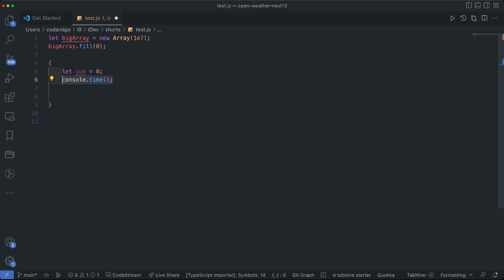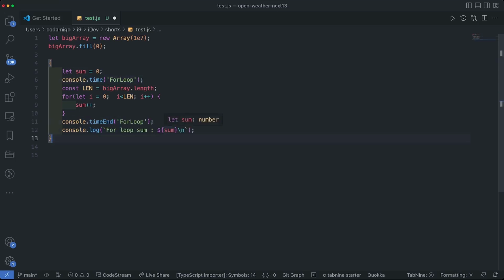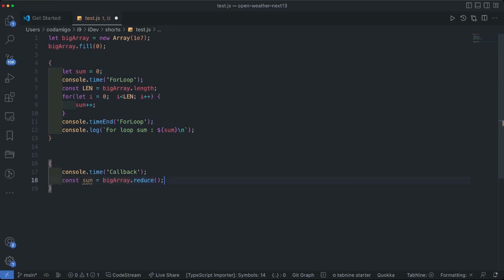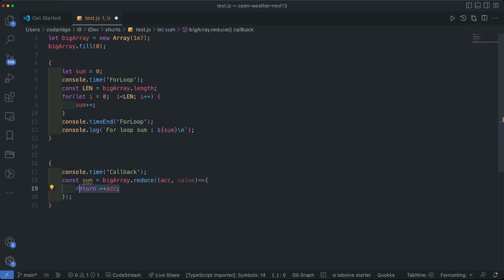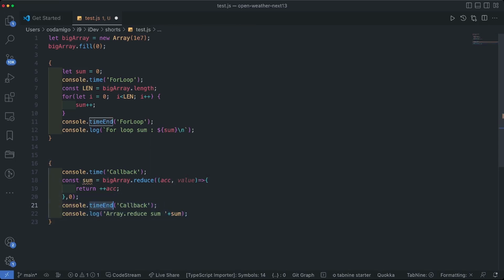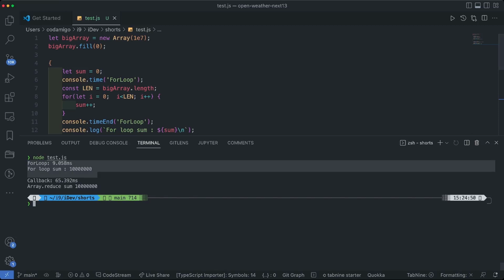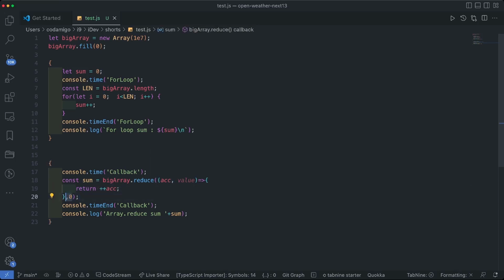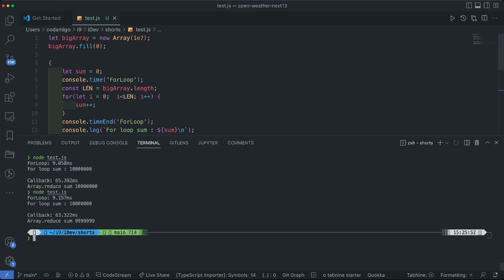Why is the for loop fastest??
At times using for loop can result in better performance compared to callback based methods.
This is videos shows if the dataset is huge then you can consider modify your code with simple loops like for loop.